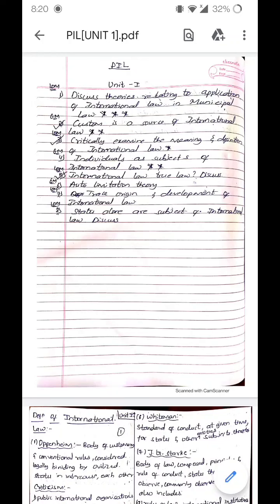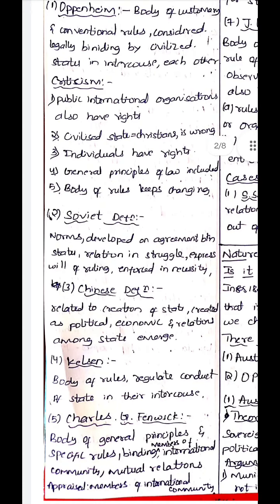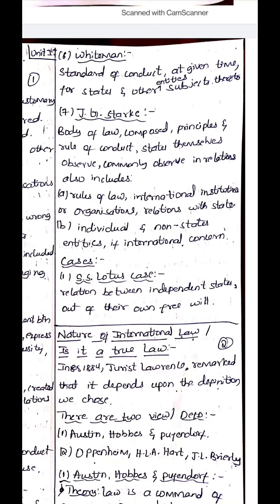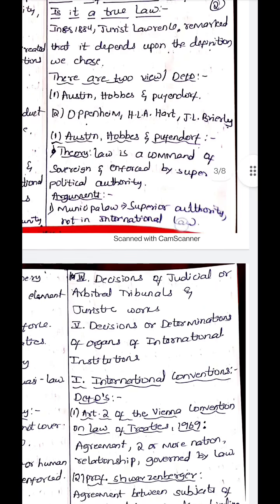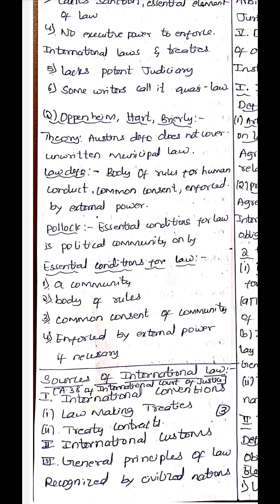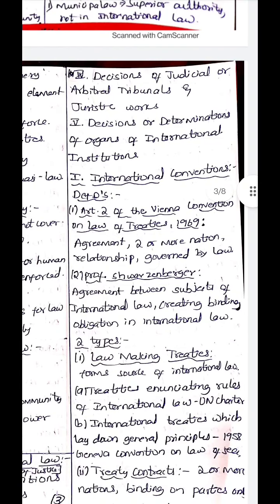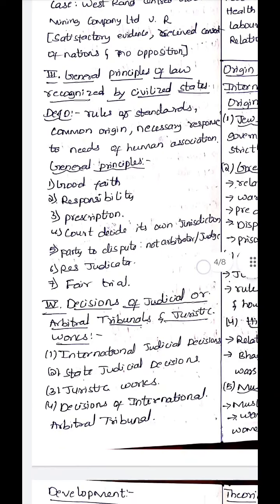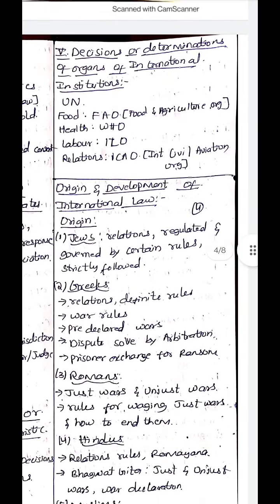PIL[UNIT 1]-Part 1, Public International Law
Topics: Definition, Nature, Sources.